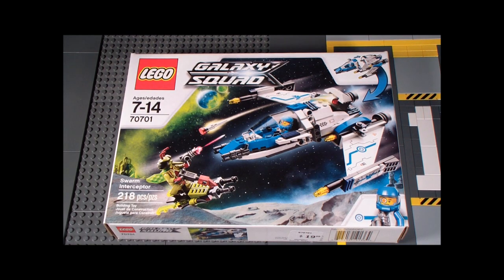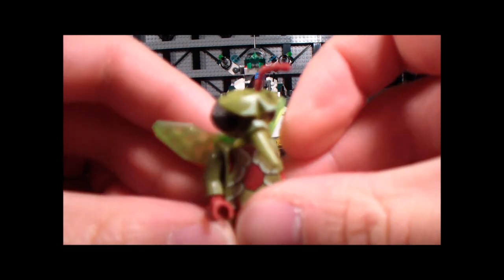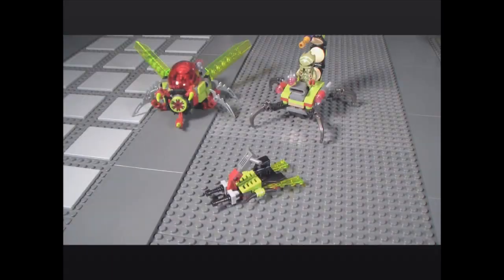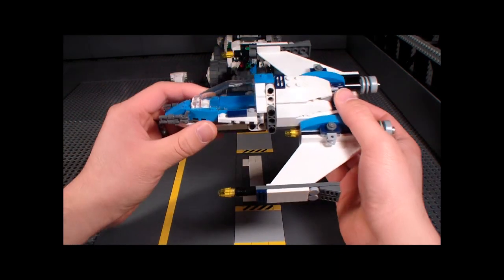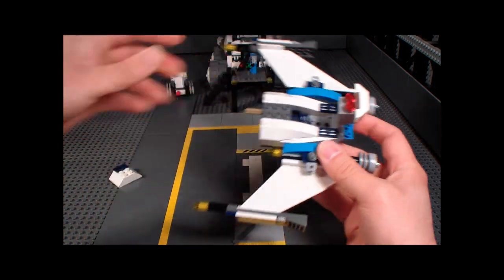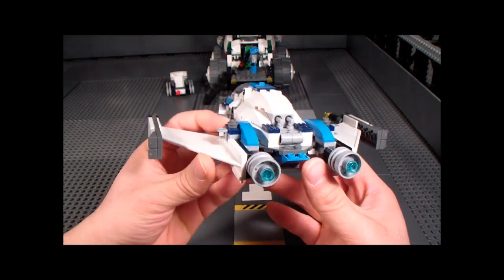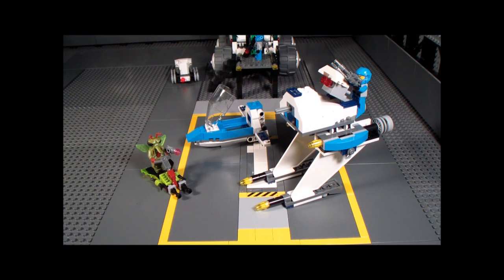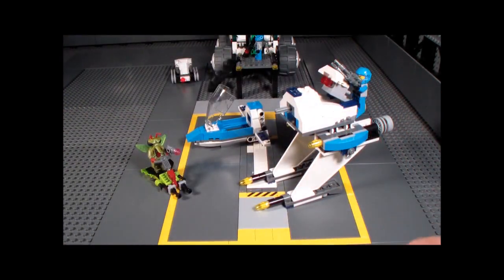Lego 70701 Swarm Interceptor Review Galaxy Squad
Lego 70701 Swarm Interceptor Review from the Galaxy Squad Series.
Lego Reviews Episode 152.

2) Leave a comment in every video from here on.

UPDATES:
1) Giveaways are open to all subscribers, and shipping is free of charge for both domestic and international. (09/15/12)
2) You may win more than once. (09/15/12)
3) If you are under 18, be sure your parents approve of you participating in the giveaways. (09/15/12)

Next giveaway is Lego City 4206 Recycling Truck, winner will be announced on 01/15/13.